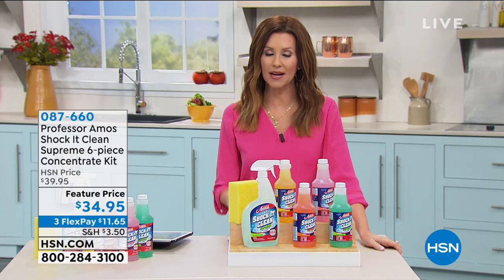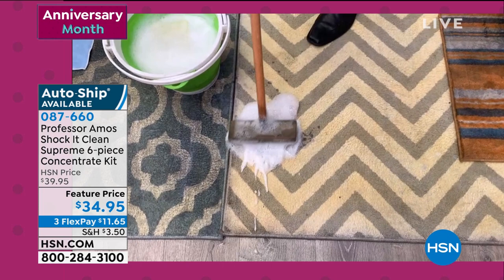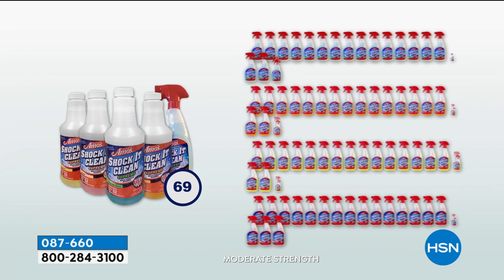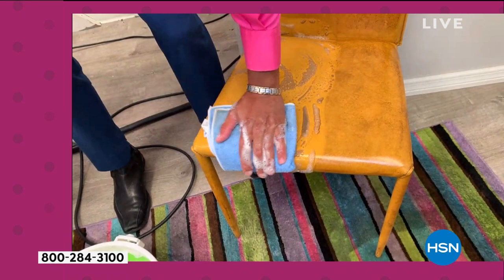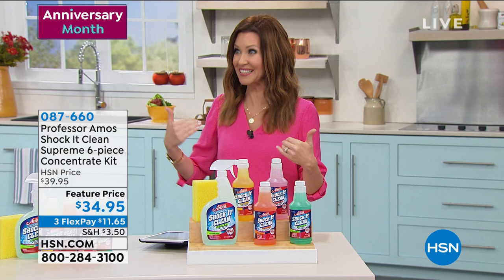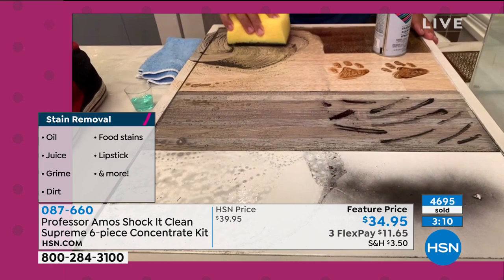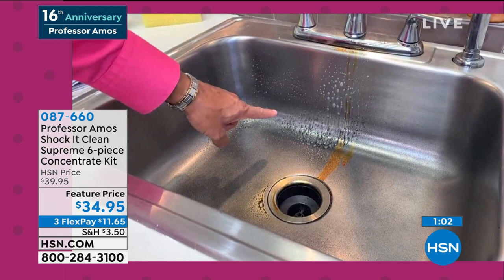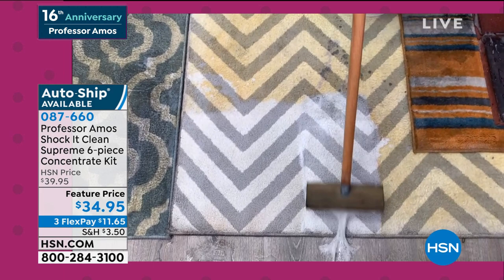Professor Amos Shock It Clean Supreme 6piece Concentrate...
Professor Amos Shock It Clean Supreme 6piece Concentrate Kit
When grease and grime are hard to clean, let the Professor do his thing on many indoor and outdoor waterwashable surfaces. This kit, with four fresh scents, includes a 24 oz. readytouse solution for an immediate athome cleaning experience that's great on carpet and upholstery, tile and grout, linoleum and vinyl floors, outdoor furniture and much more. Work smarter, not harder. Thanks, Professor!

    24 oz. Shock ReadytoUse Cucumber Melon Scent
    16 oz. Shock Supreme Citrus Zest Scent
    16 oz. Shock Supreme Cucumber Melon Scent
    16 oz. Shock Supreme Jasmine Scent
    16 oz. Shock Supreme Sunflower scent

    Sponge

    Do not use full strength. Dilute as recommended per directions.
    Not recommended for use on pearls, opals, composite or treated stones.